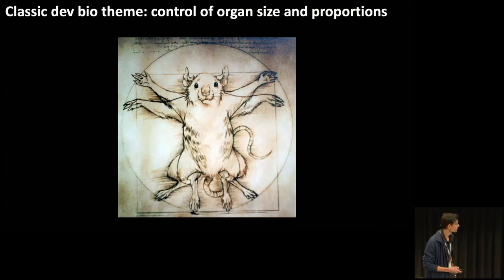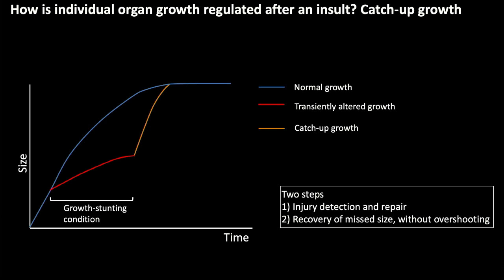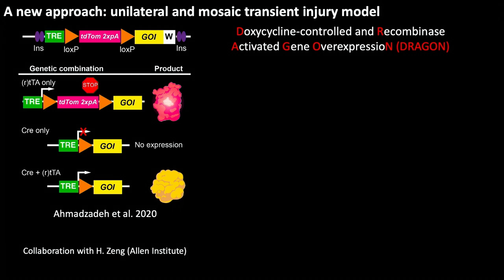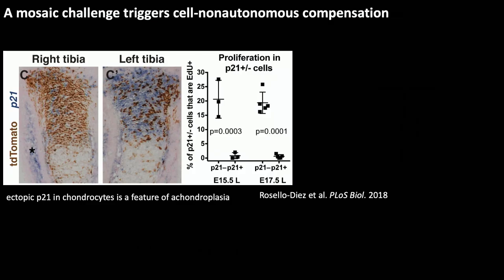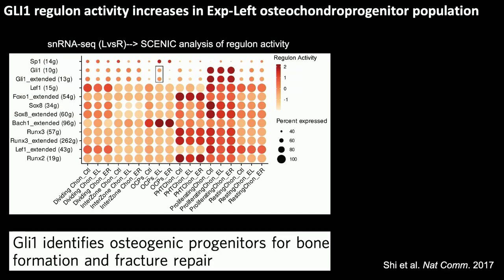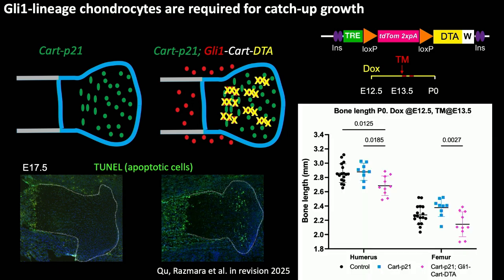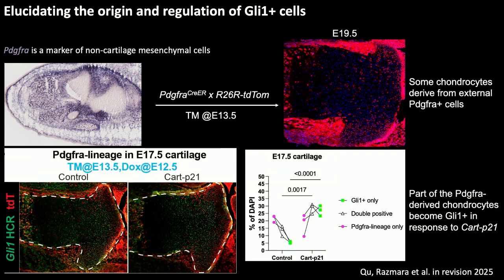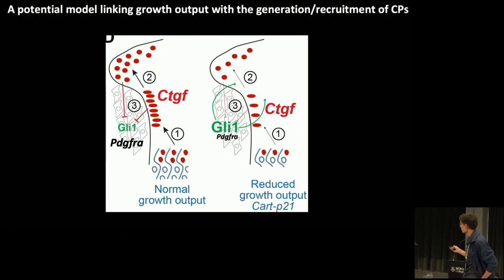GLI1-EXPRESSING STROMAL CELLS ARE HIGHLY REPARATIVE PRECURSORS OF LONG-LIVED CHONDROPROGENITORS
Talk by Alberto Rosello-Diez, University of Cambridge, UK, at the 24th HFSP Awardees Meeting (9-11 July 2025, Melbourne, Australia)

Abstract:

How is the number of progenitor cells in a growing organ controlled to sustain a species-specific tissue architecture and growth rate? While dozens of genes/proteins that control cell size and number are known, how they coordinate to achieve a robust outcome, even in the face of developmental perturbations, is still a mystery. The growth-plate cartilage of the developing long bones is a well-known system of spatially segregated stem/progenitor, transient amplifying and terminally differentiated cells. However, the regulation of the number and activity of long-lived cartilage progenitors (LLCPs) is poorly understood, despite its relevance for understanding human-height variation, the evolution of limb size and proportions and the aetiology of skeletal growth disorders. Moreover, whether their behaviour can adapt to developmental perturbations, generating robustness, has not been explored. Here, we show that Gli1+ cells are the fetal precursors of postnatal LLCPs, and that Gli1+ LLCP precursors remain mostly dormant until postnatal stages. However, in response to cell-cycle arrest targeted to the fetal-cartilage, they expand in the cartilage, enabling normal growth. We further show that reparative Gli1+ cells originate from Pdgfra+ cells outside the cartilage, revealing the surrounding tissues as an unexpected CP source. Elucidating how stromal cells become Gli1+ LLCPs could shed light on developmental robustness and lead to growth-boosting therapies